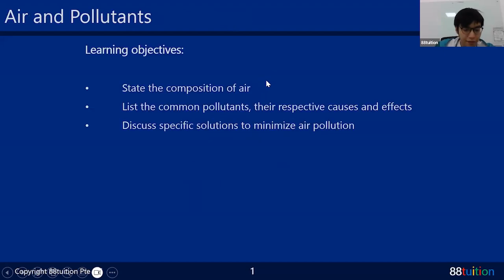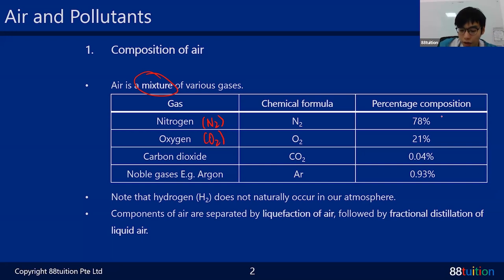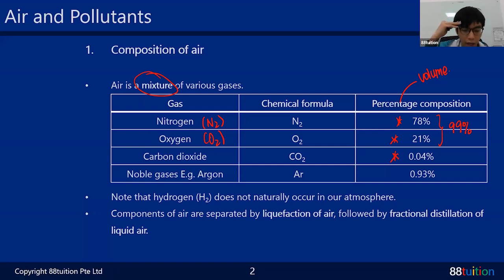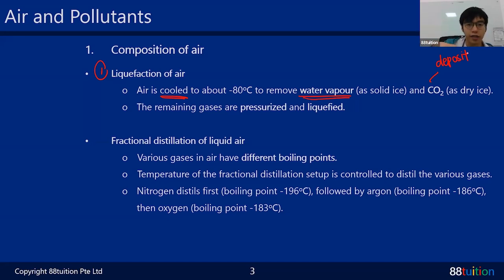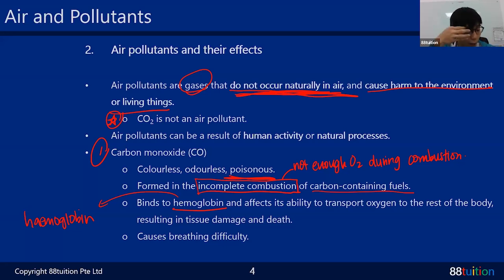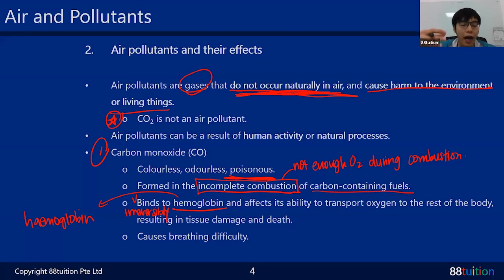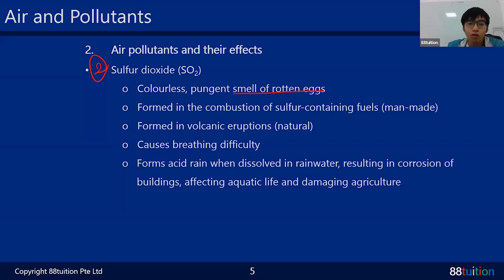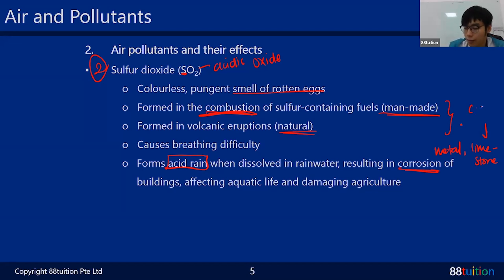S3 - Group E - Pure Chemistry - Tutorial 25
Highlights Of This Tutorial :

Maintaining Air Quality
• Composition of air
• Sources and effects of air pollutants
• Catalytic converters
• Flue gas desulfurisation
• Liming